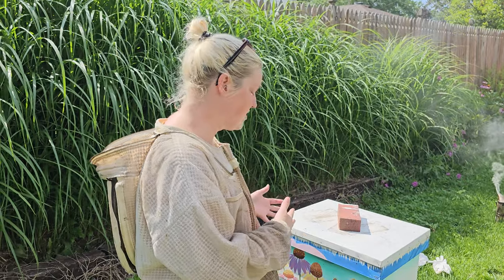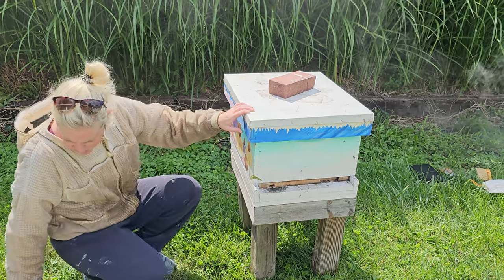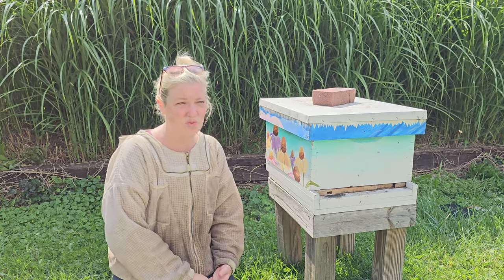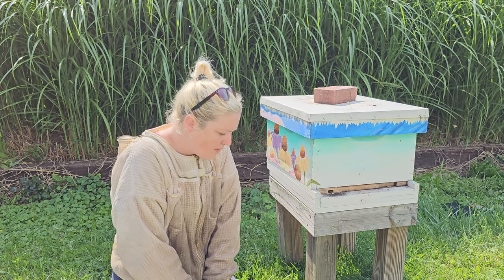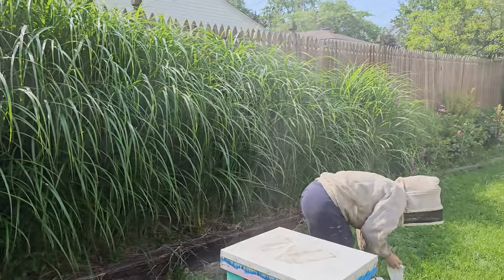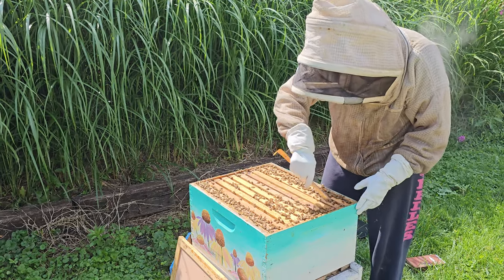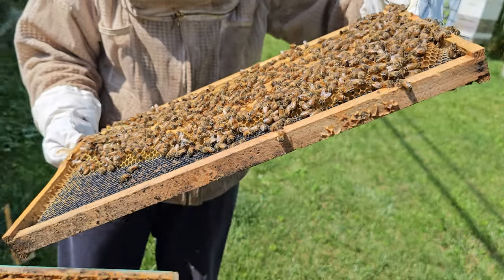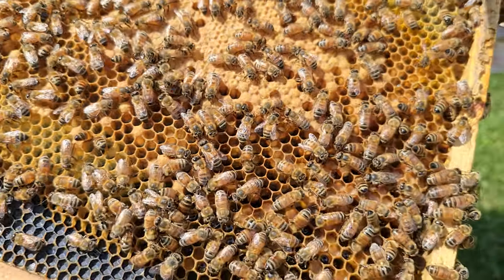Cornell Master Beekeeping Field Exam- Part 1 - Megan Ryan